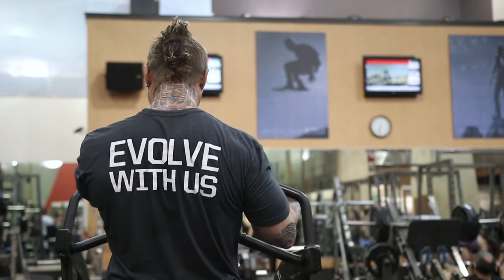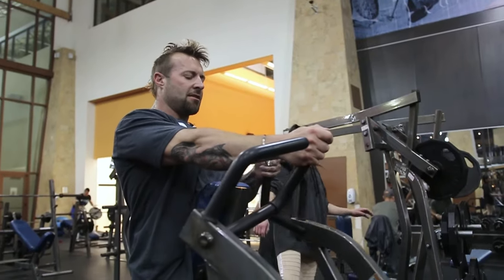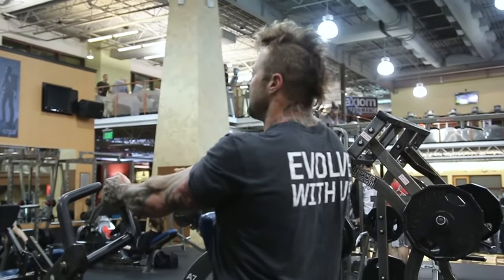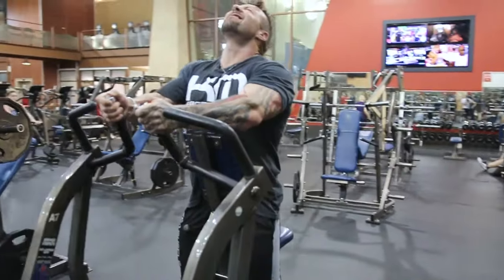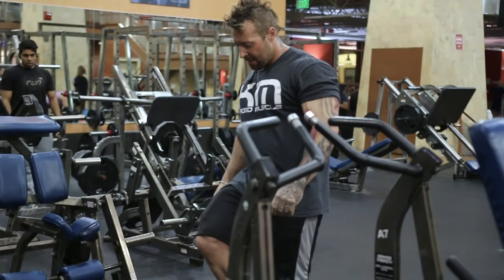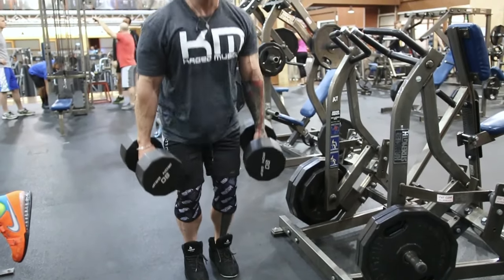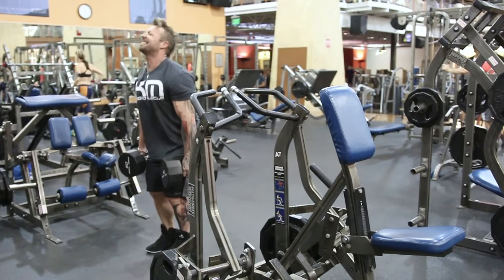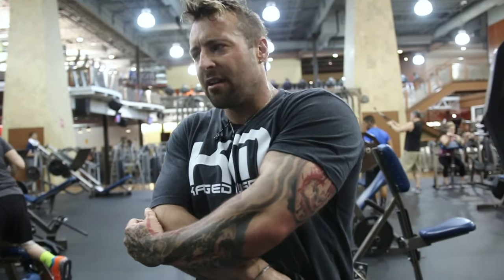Back Training Superset With Rows And Deadlifts